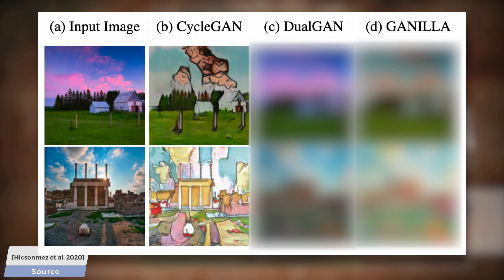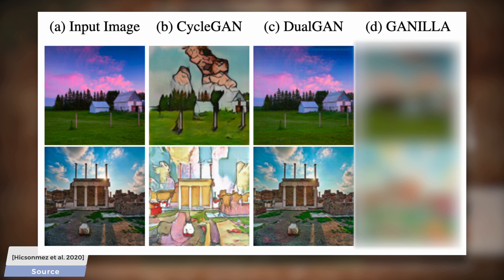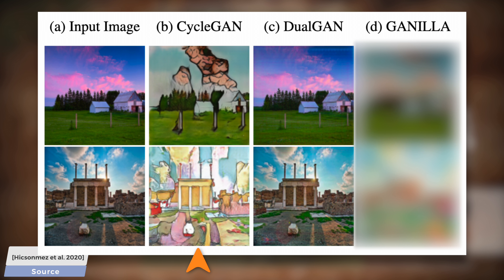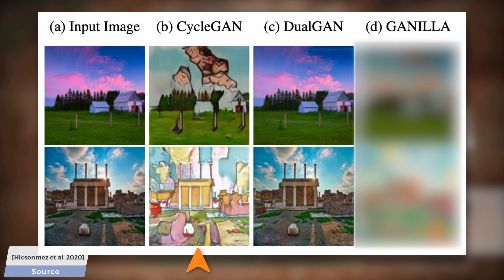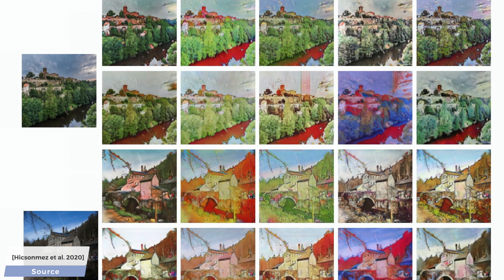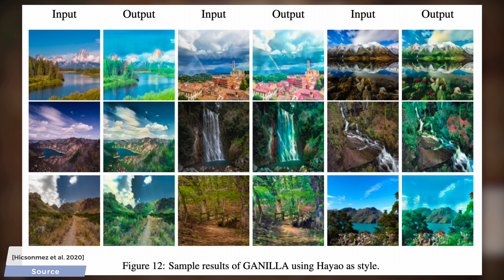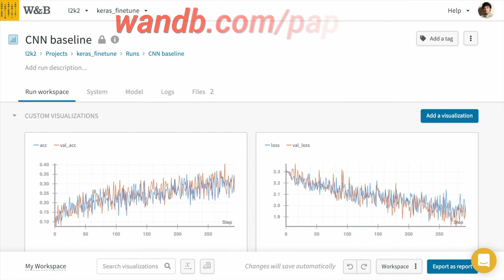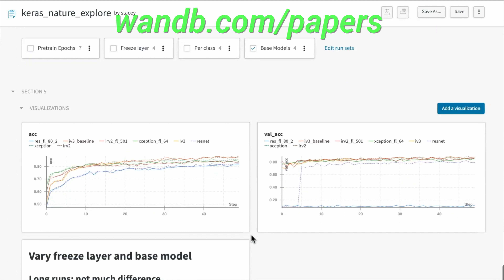This Neural Network Learned The Style of Famous Illustrators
❤️ Check out Weights & Biases here and sign up for a free demo